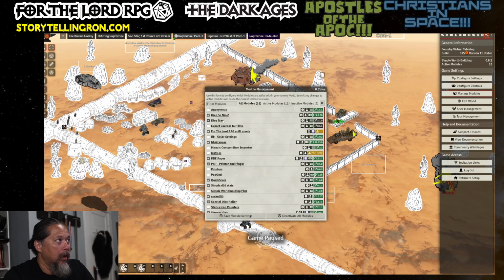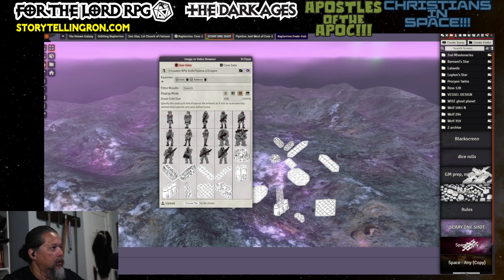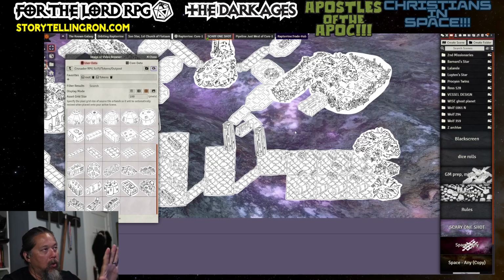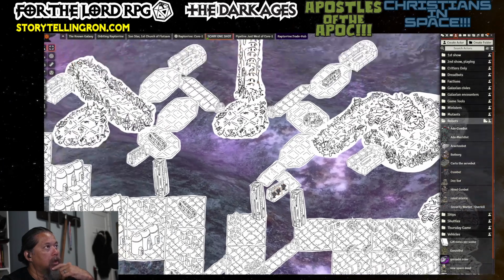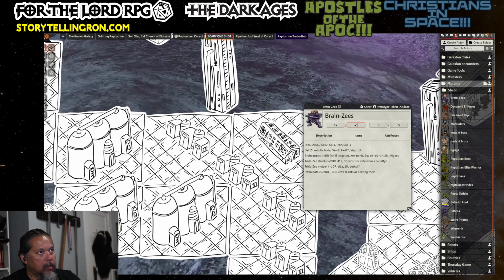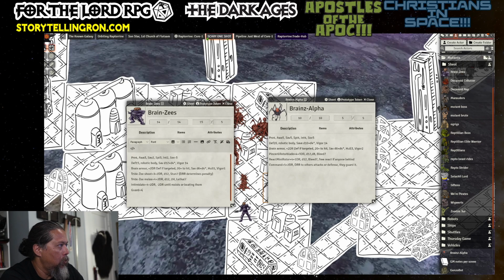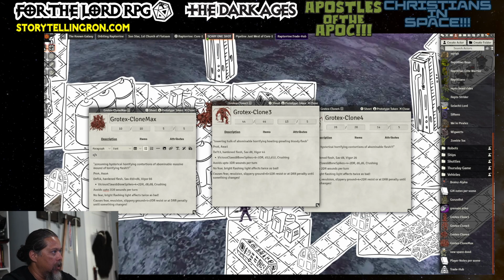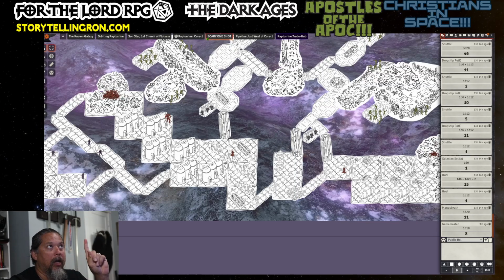Scary Scifi Oneshot Setup